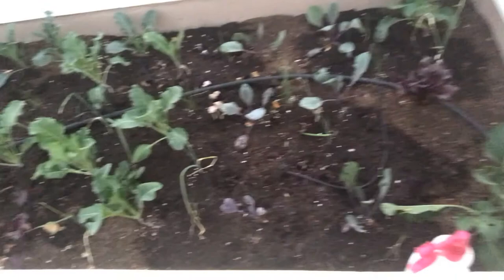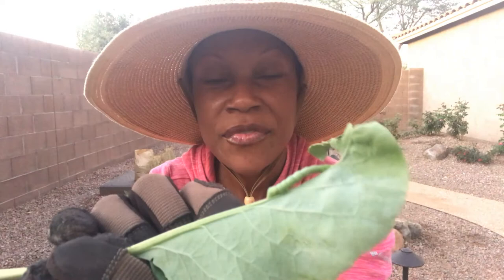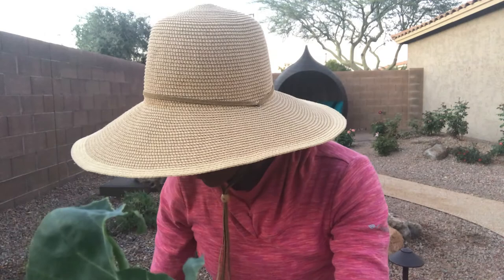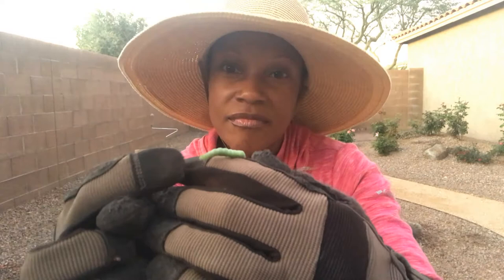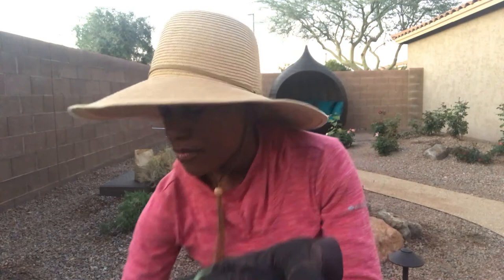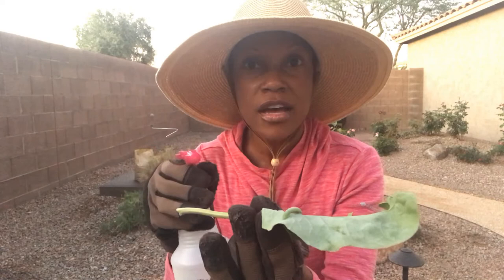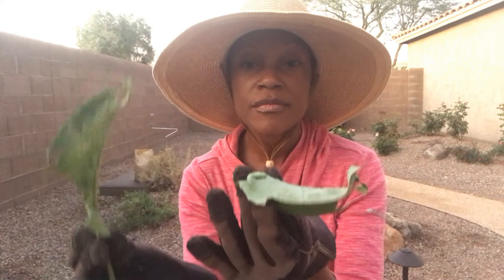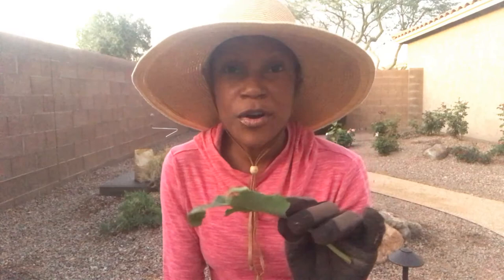Collards & Cabbage Worms: A Lesson In Narcissistic Abuse and Recovery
In this video, I offer a peek at my organic garden, where I provide insight into the destructive nature of narcissists, and helpful hints for your healing.